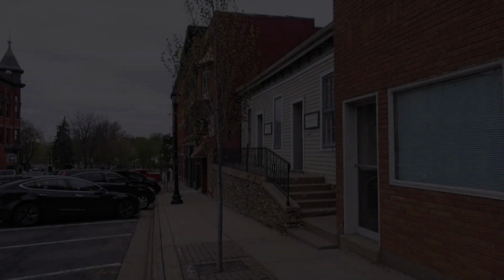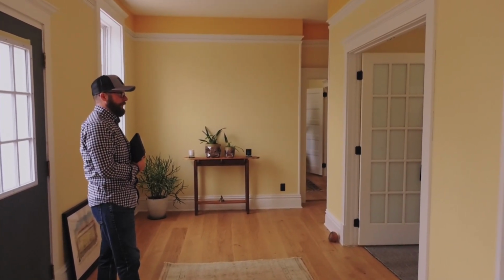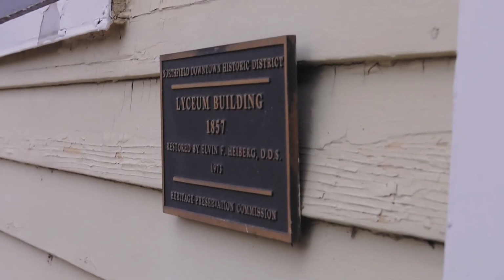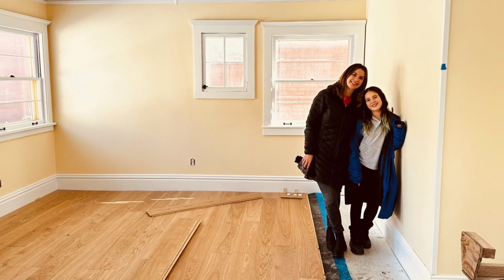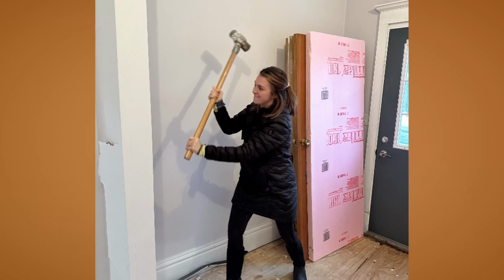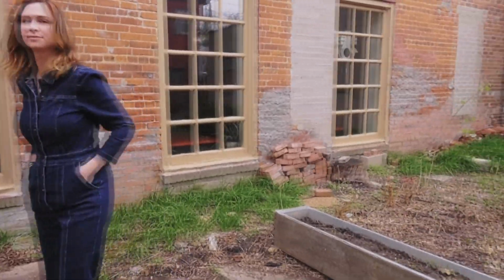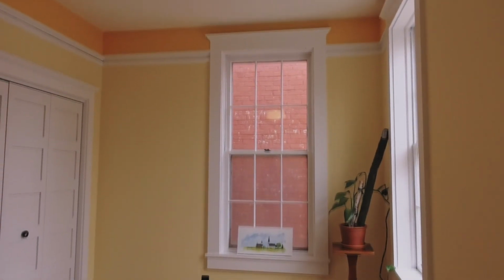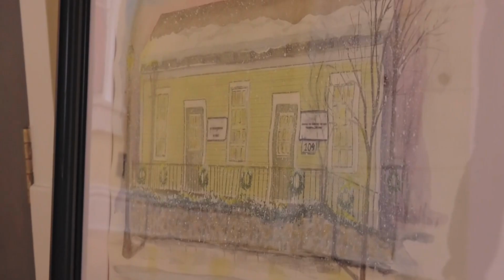Lyceum Building | Preservation Month in Northfield, MN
Kelly and Aaron Street, owners of the Lyceum Building, show us around their historic building and shares their experience with preservation.

Historic place-savers poured their time, energy, and resources into protecting places they care about, often without recognition.

May is Preservation Month and the 2023 theme is “People Saving Places.” It's a national high-five to everyone doing the great work of saving places—in ways big and small—and inspiring others to do the same.